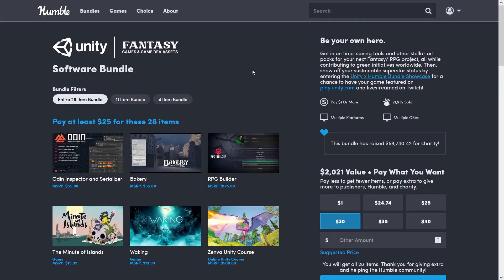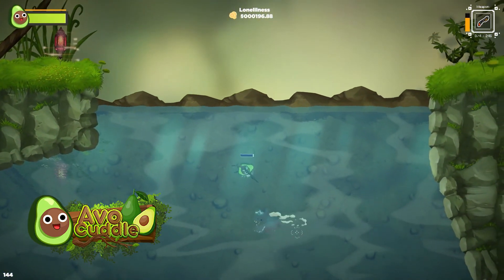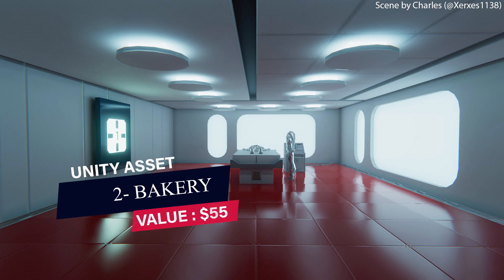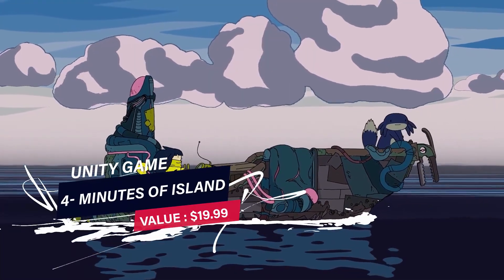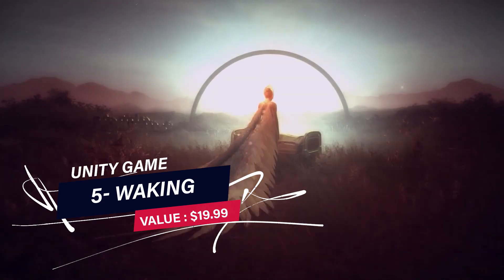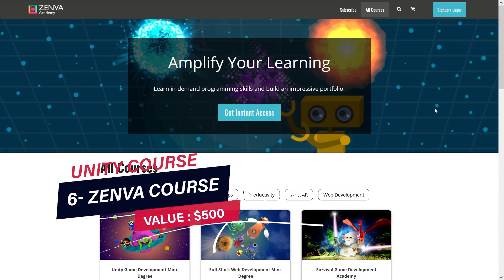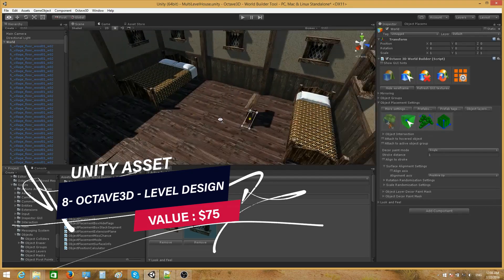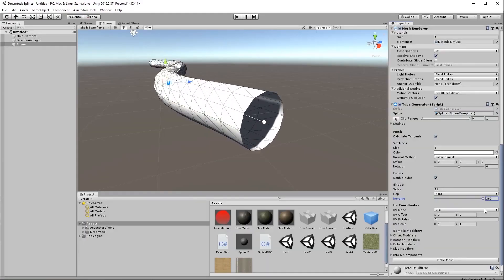Get $2000 Unity Assets just for $25 with Unity Fantasy Humble Bundle!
Get Unity Fantasy Humble Bundle which contains 28 items worth $2000 just for $25.

here is the list of all 28 items:
01- 00:42 Odin Inspector & Serializer
02- 01:16 Bakery
03- 01:32 RPG Builder
04- 01:53 Minutes of Islands
05- 02:25 Waking
06- 03:05 Zenva Unity Course
07- 03:15 Node Canvas
08- 03:37 Octave-3D Level Design
09- 03:51 DreamTeck Splines
10- 04:22 Nature Packages - Forest Environment
11- 04:49 Mountain Trees: Dynamic Nature
12- 05:17 Dark Fantasy  Gigantic Environment
13- 05:43 Fantasy Adventure Environment
14- 06:07 Fantasy Sounds Bundle
15- 06:23 Brute Force - Grass Shader
16- 06:45 Editor Console Pro
17- 06:57FPS Medieval Weapons
18- 07:15 MMORPG
19- 07:27 Fantasy Sounds Bundle
20- 07:44 Big Castels Kit
21- 08:10 GUI Pro-Kit - Fantasy RPG
22- 08:35 Mobile Tools Complete Game
23- 09:00 InfiniCloud
24- 09:21 Sorcerers & Archer
25- 09:28 RPG Fantasy Pack
26- 09:49 Low Poly Pack
27- 10:23 Dark Fantasy Kit
28- 10:40 Medieval Houses Modular Vol.1